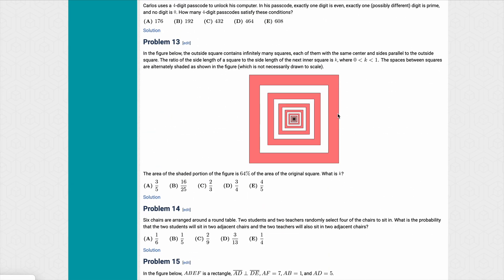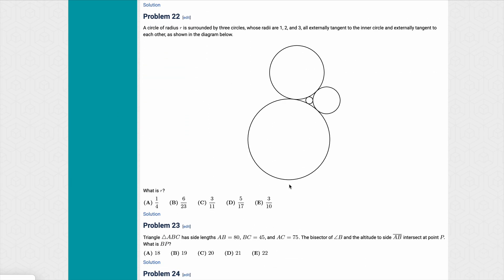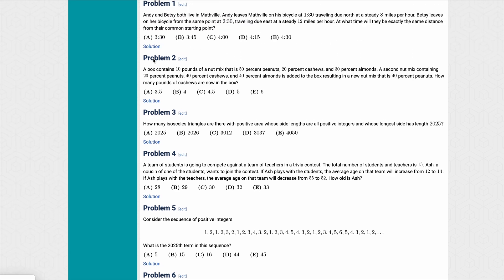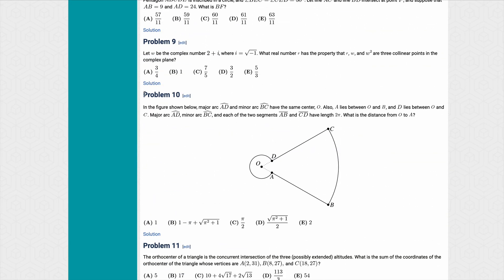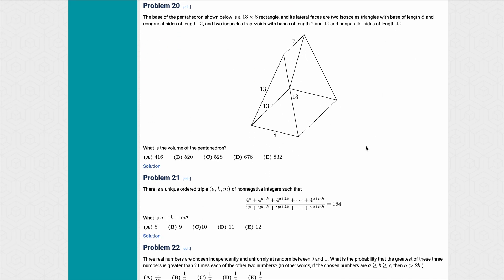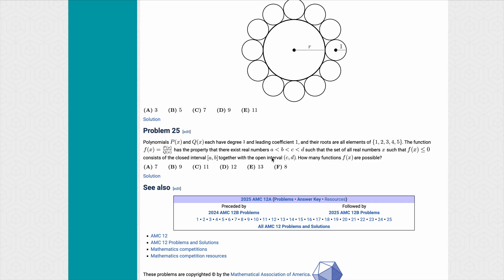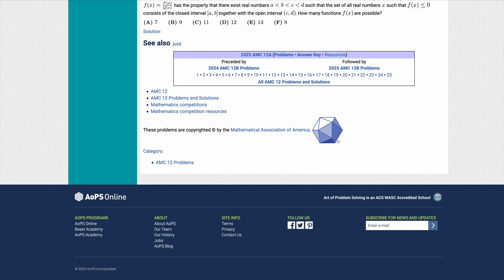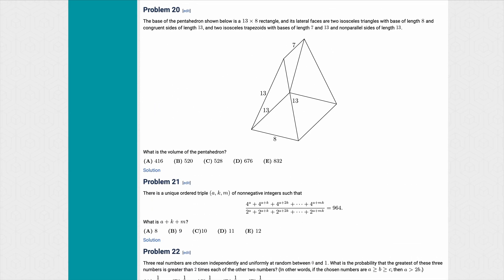AIME Cutoff Predictions - 2025 AMC 10A/12A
AIME Cutoff Predictions for AMC 10A/12A.

Solution to AMC 12A Problem 25 (which no one got right, but everyone got full points)

Official announcement from MAA on Problem 25: "We want to make you aware of an issue identified on the AMC 12 A Exam administered on November 5. After the administration, we learned that question 25 did not include the correct solution among the answer choices.

To ensure consistent scoring for all participants, AMC will take the following steps:

Question 25 will be removed from scoring.
Six points will be added to every participant’s score to preserve the 150-point maximum exam score. This adjustment will appear in the platform as an additional item marked correct for all students.

Qualification for the American Invitational Math Exam (AIME) is determined by percentile rankings within each qualifying exam. Since all AMC 12 A participants will receive the same correction, this adjustment will not create an advantage relative to other qualifying exams."